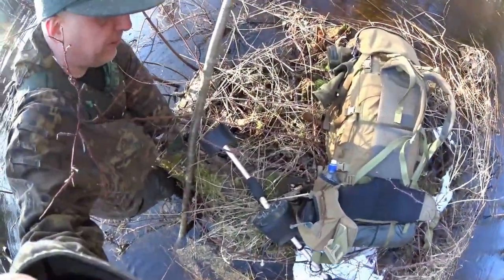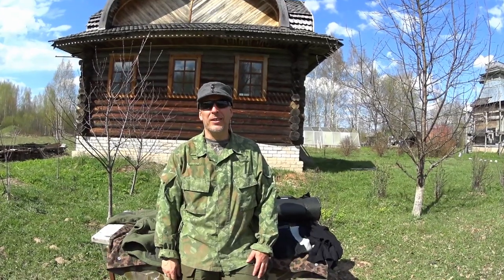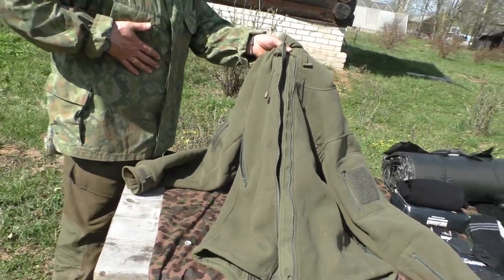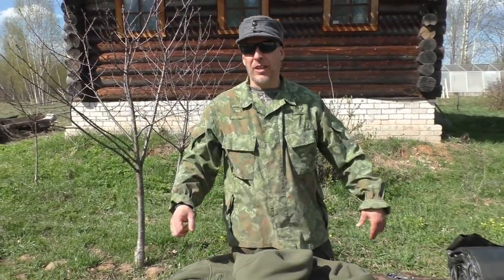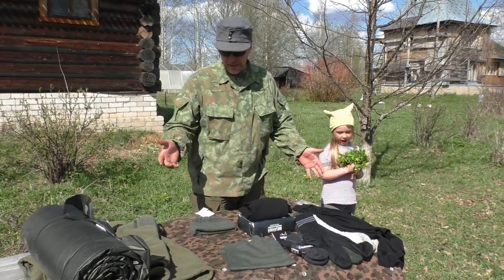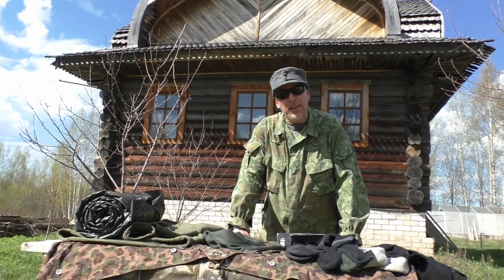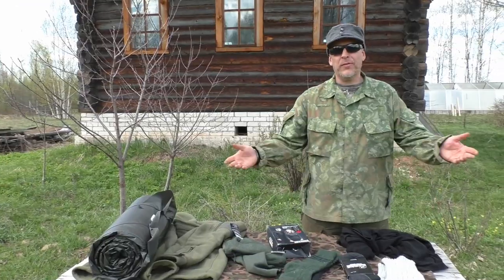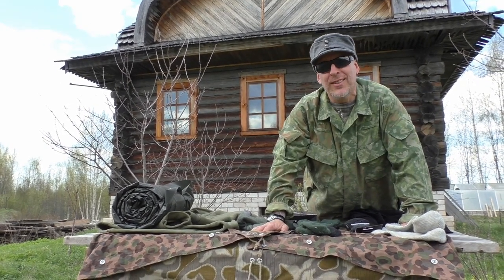Awesome Spring Time Gear From Finnish Varusteleka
- Here Are Some Modern Equivalents To The Old-School Gear And Clothes I Also Use. All From My Favorite Online Shop, Varusteleka In Finland. Enjoy!
How Can I Support Survival-Russia?
Russian Sites
Regards, Lars